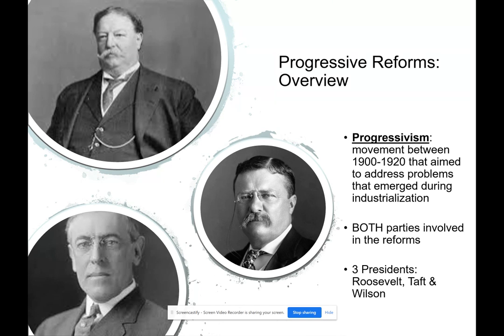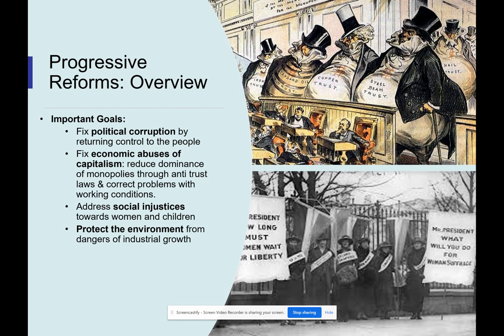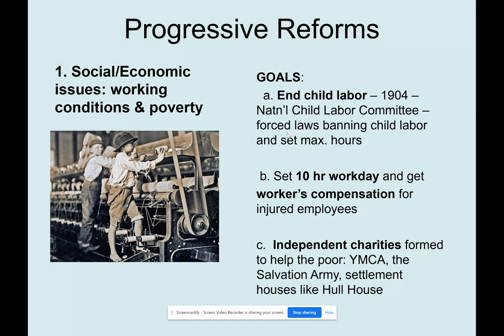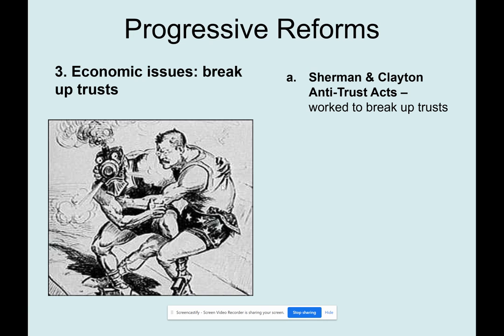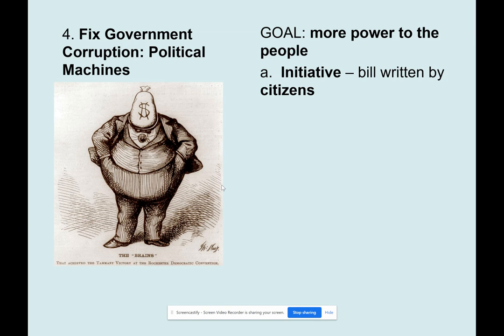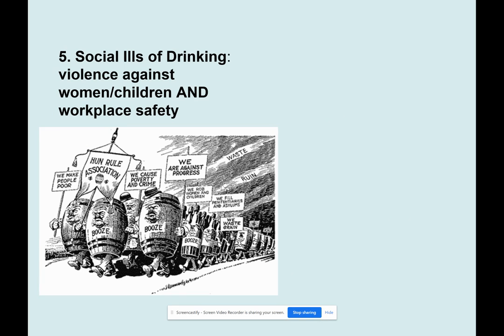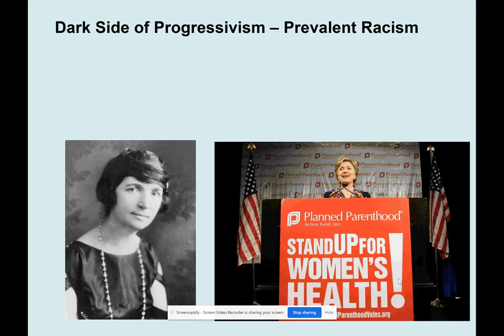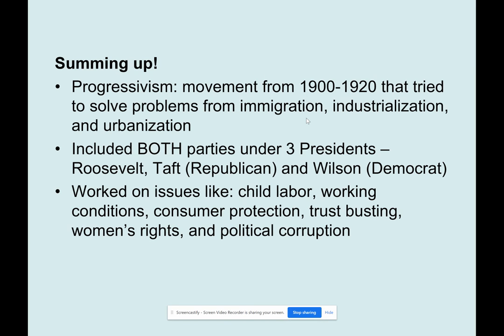Progressivism Overview 1900 1920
Intro to the Progressives